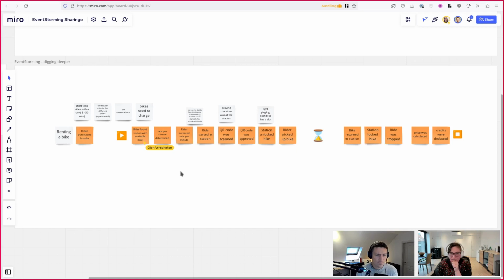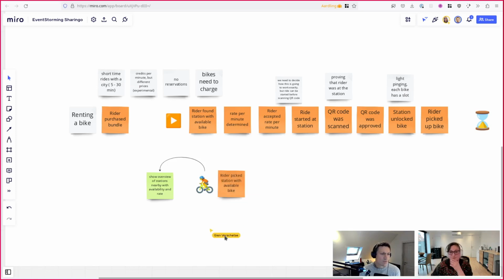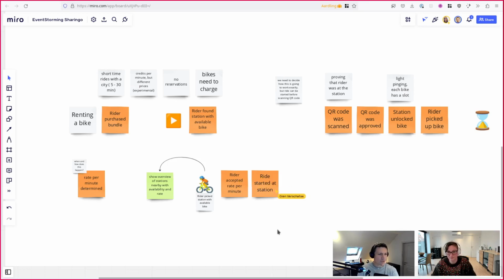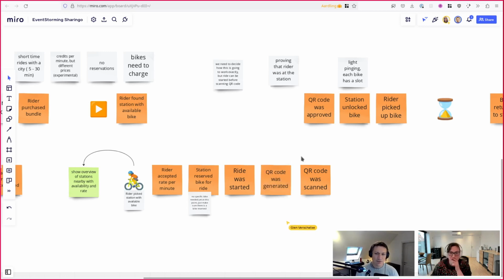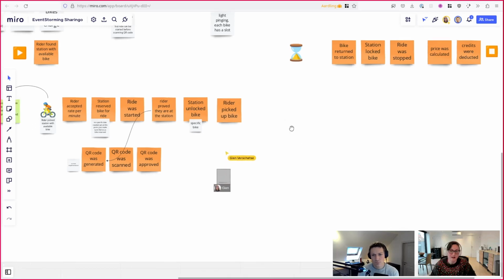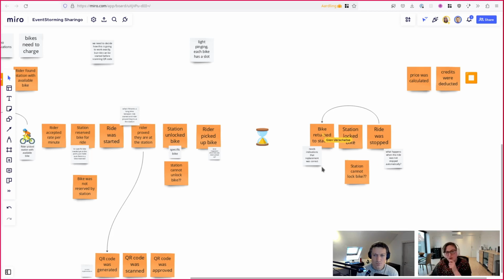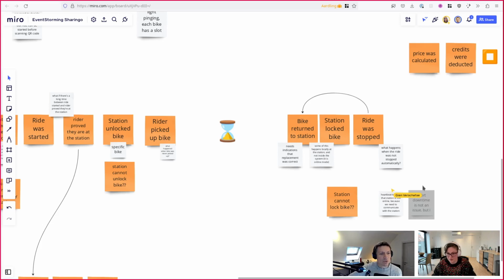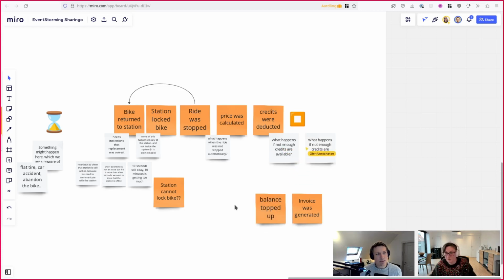Domain modelling Part 2 - Refining our understanding - Thomas Coopman and Gien Verschatse - Aardling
In this video series, we are demonstrating domain modelling by exploring Sharingo, a bike-sharing company. Sharingo is a startup, a spinoff actually. They want to invest in liveable cities by providing customers with electric bikes to get through the city quickly. Their parent company is an electric bike manufacturer. Sharingo is already active in a few cities but they plan to grow fast to many cities. We are tasked with designing their software system.

In this second part, we’ll build on our high-level overview from the first session. We’re going to use it as a starting point for our next steps. This will help us refine our existing model and get us to a deeper understanding of the domain and problems we need to solve.

**About Aardling**

Aardling advises software-intensive organisations on software strategy, modelling, and design. Our consultants are experts in Domain-Driven Design and related techniques like Domain Discovery, Domain Modelling, EventStorming, Context Mapping, and Team Topologies. We help organisations align their business strategy, product vision, and organisational structure to their software creation process.

**About Thomas**

Thomas is a software consultant and engineer focused on the full stack: domain modelling, frontend, backend and mostly people, practices, and processes. Thomas develops and teaches training programs for Aardling. He holds a Master of Informatics at the University of Leuven.

**About Gien**

Gien Verschatse is an experienced consultant and software engineer that specialises in domain modelling and software architecture. She's fluent in both object-oriented and functional programming, mostly in .NET. As a Domain-Driven Design practitioner, she always looks to bridge the gaps between experts, users, and engineers. As a side interest, she's researching the science of decision-making strategies, to help teams improve how they make technical and organisational decisions. She shares her knowledge by speaking and teaching at international conferences.